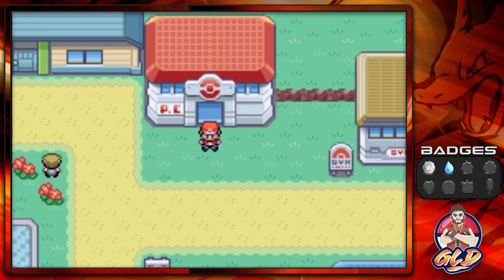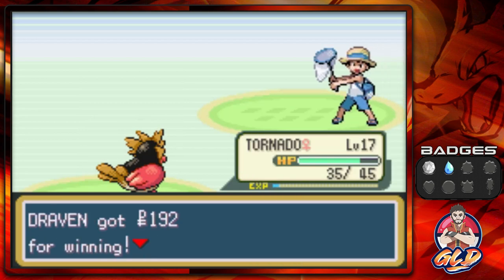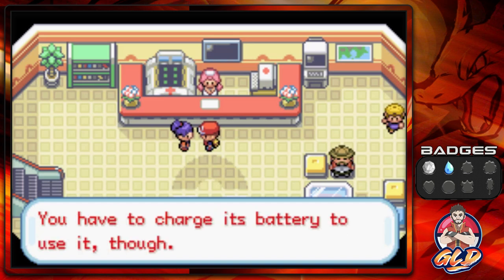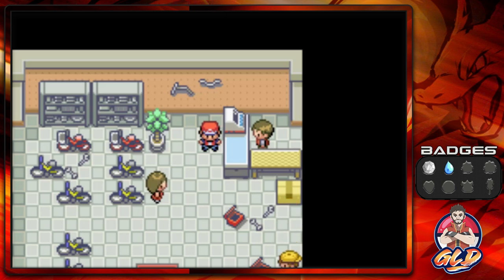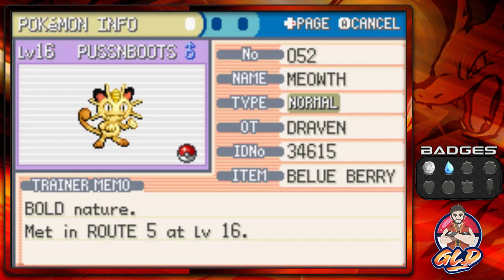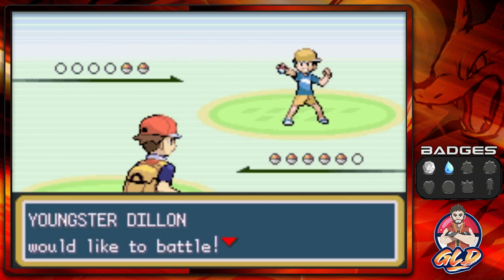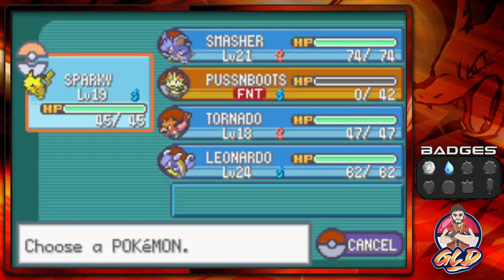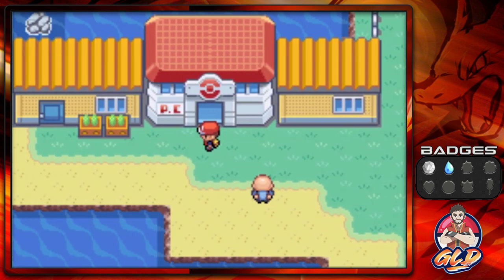Pokemon Fire Red Walkthrough (2023) Part 6: Vermillion City Fights!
My Other Channels:
▬ Contents of this video  ▬▬▬▬▬▬▬▬▬▬
0:00 Intro
1:56 The Daycare
3:05 Underground Path
3:47 Route 6
8:03 Vermillion City
8:21 Vs Seeker
9:40 The Old Rod
10:22 Pokemon Fan Club
11:36 Bike Shop
12:36 A New Member
14:42 Vs Usage
18:15 Route 11 Battles
28:16 Outro